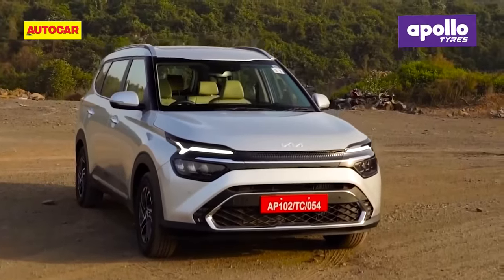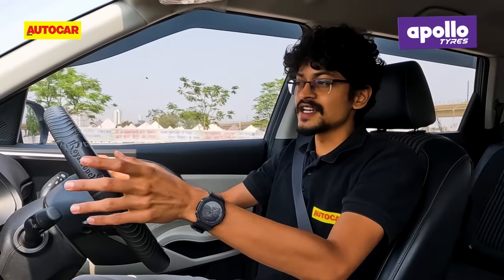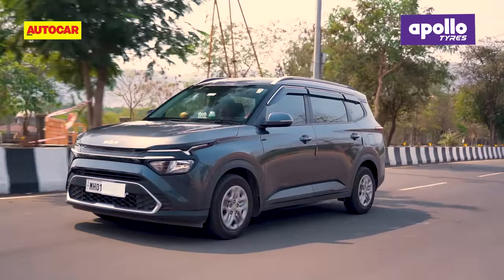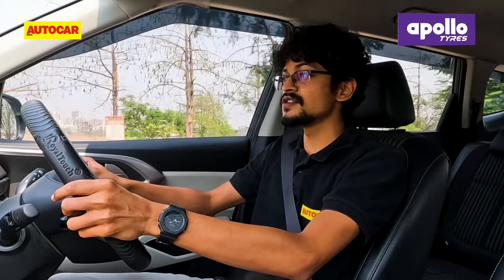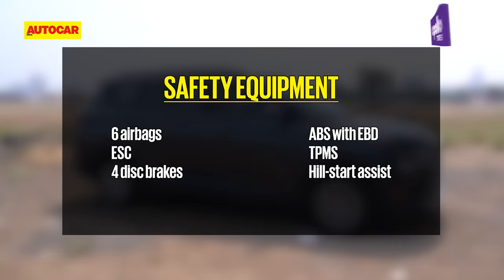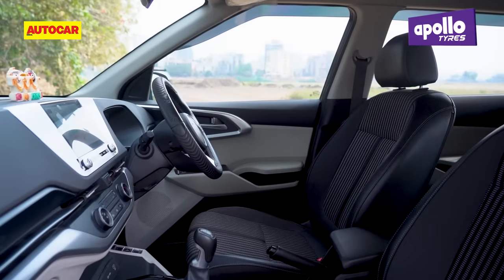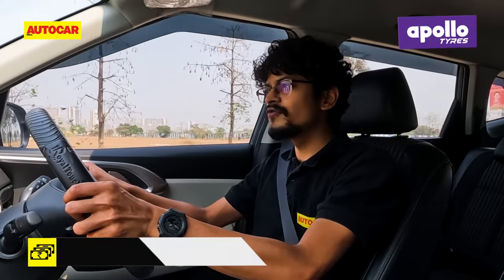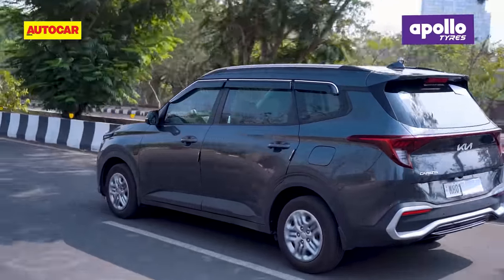Kia Carens 1.5 petrol manual review - Still want a Maruti Ertiga? | First Drive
The Kia Carens is an impressive MPV that offers all the right ingredients for a family car. But the best-selling version is the base petrol-manual in Premium and Prestige trim. Soham Thakur tells you more.

Cameraperson: Harshad Panchal
Editor: Vaibhav Shelke